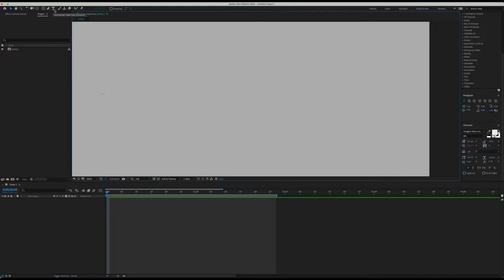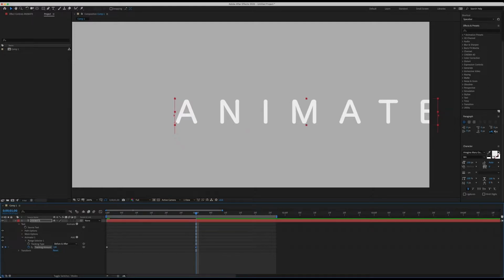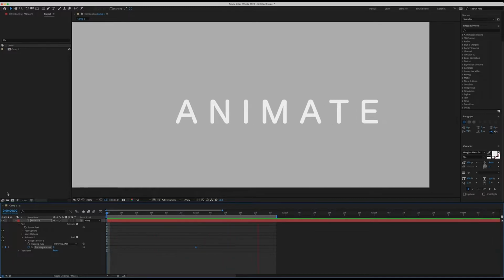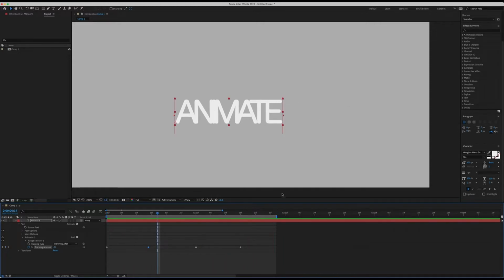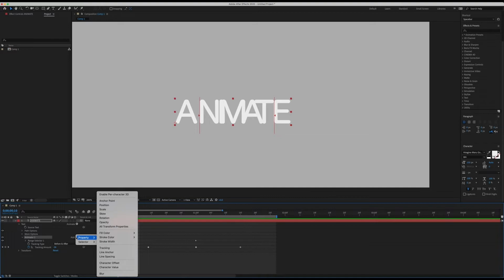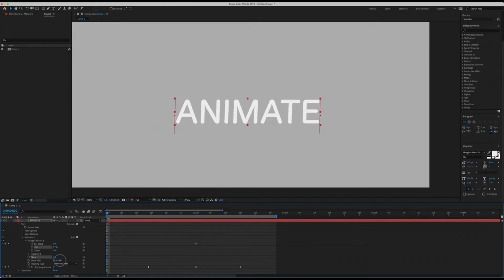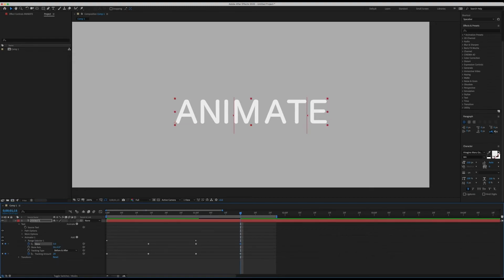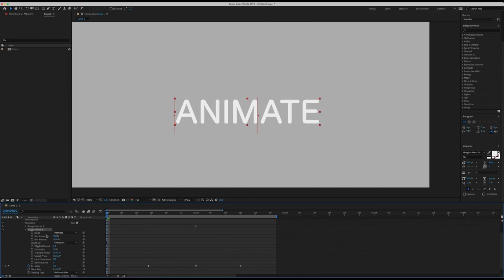AE_Animate Text